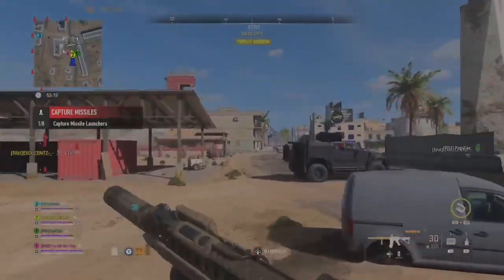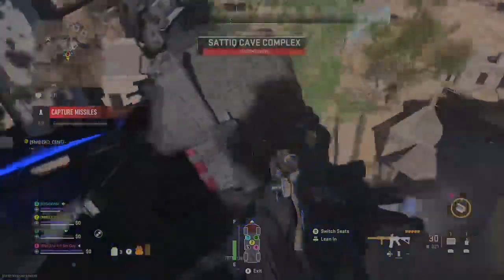Shadow Company V.S Konni Group | MWIII Reveal Event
“Graves leads Shadow Company Operators on a critical mission to find, fix and finish Konni Group in Al Mazrah.”